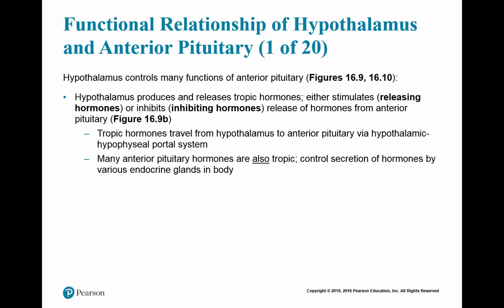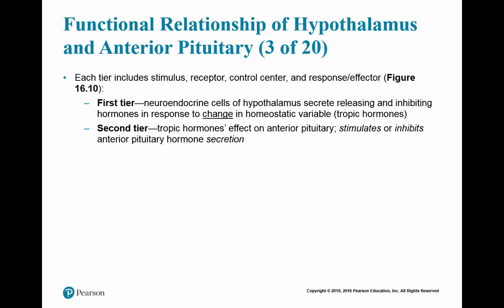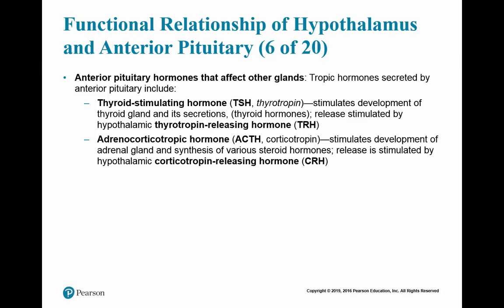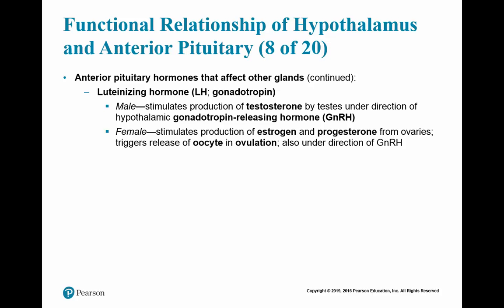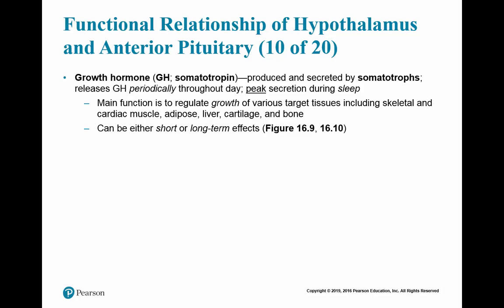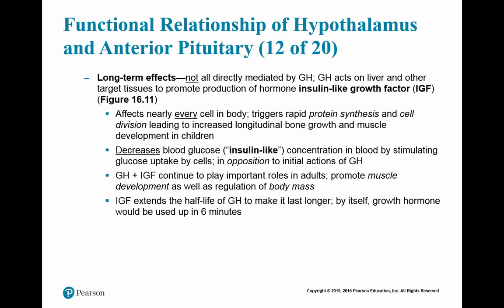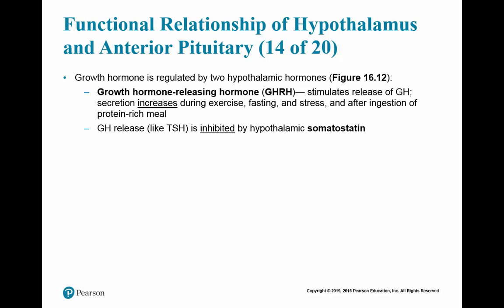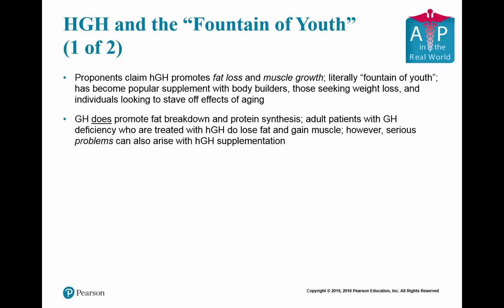20 Endocrine 5